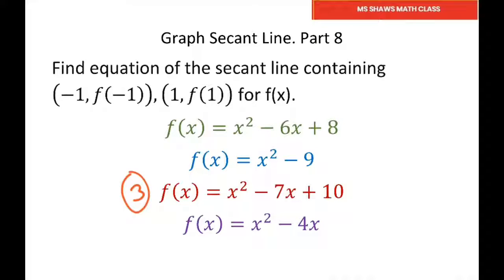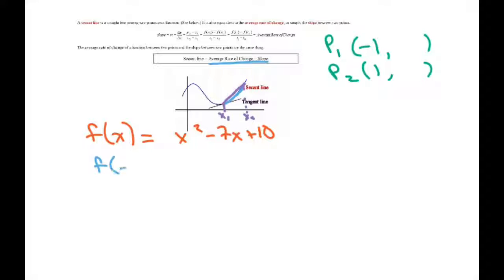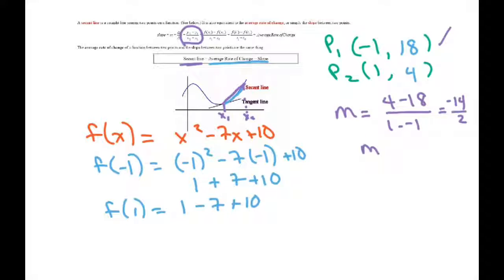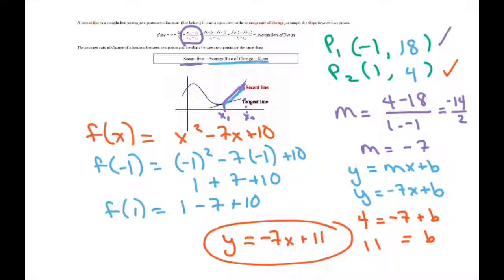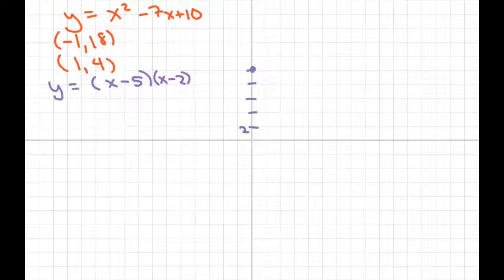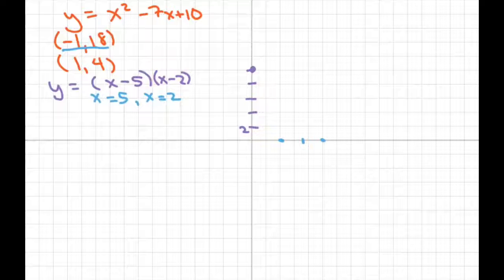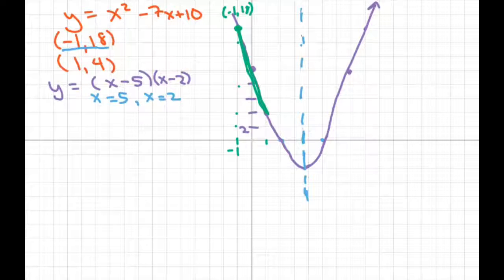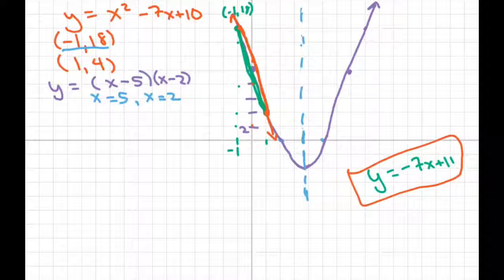Find The Equation Of The Secant Line. Graph The Secant Line And f(x). Part 8